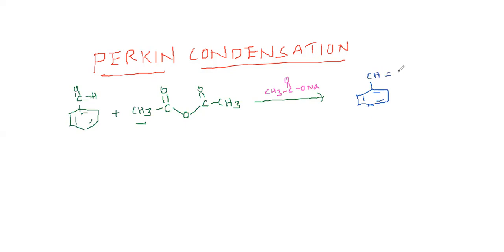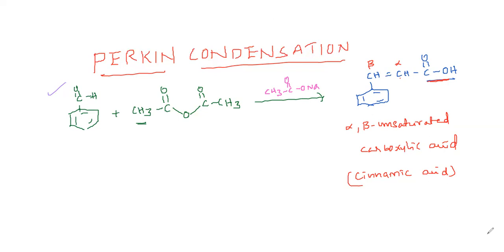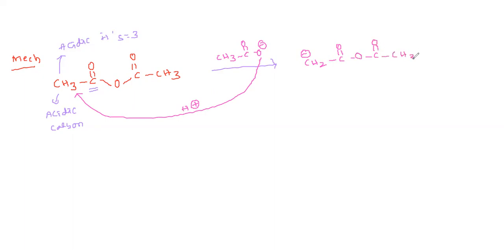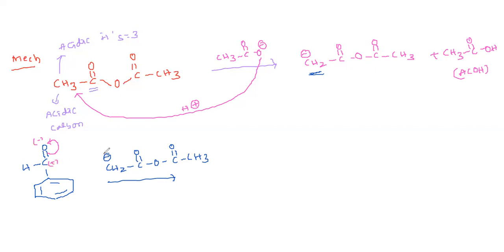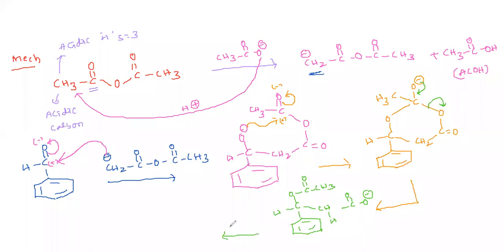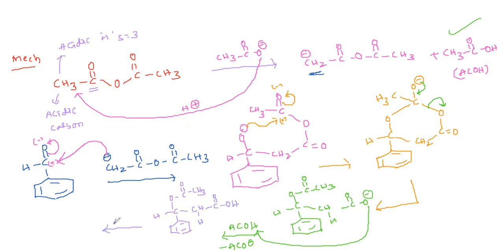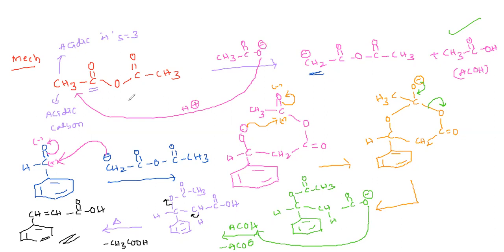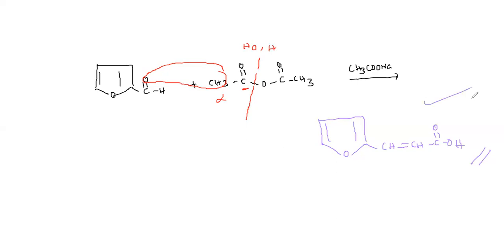Perkin Condensation Mechanism